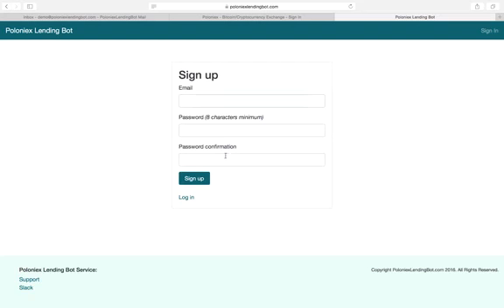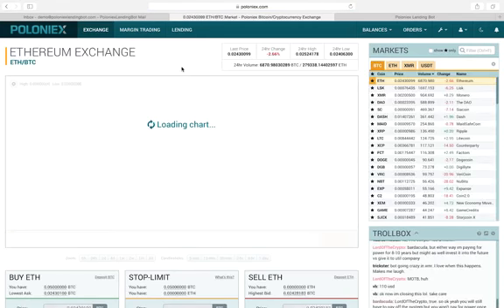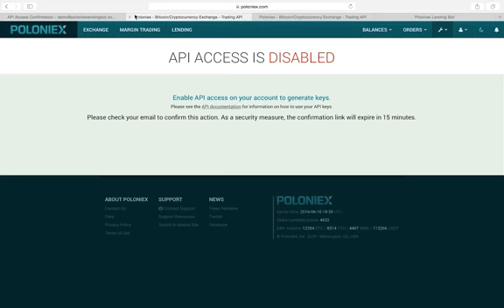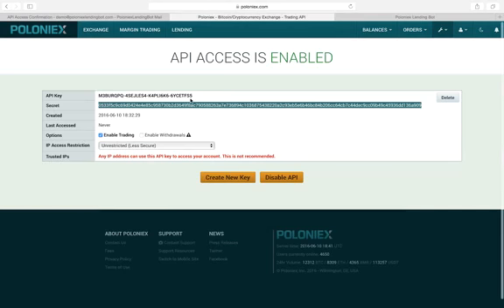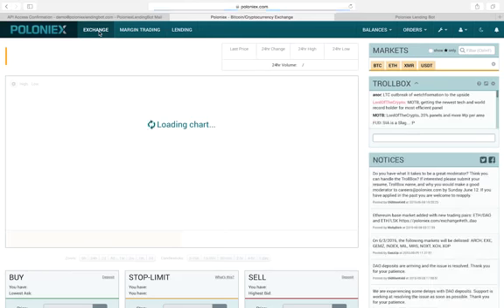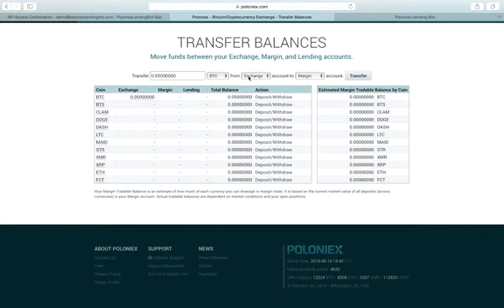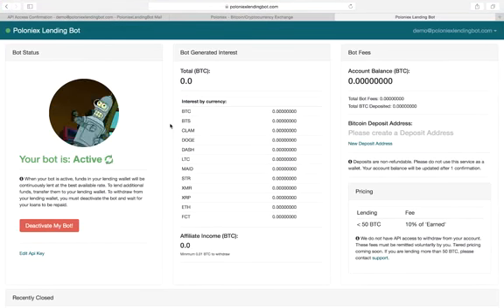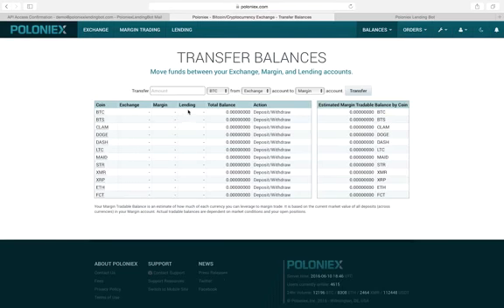Poloniex Lending Bot Getting Started Tutorial 1